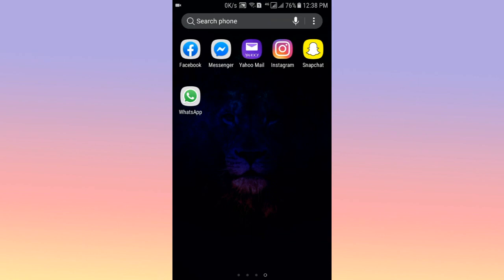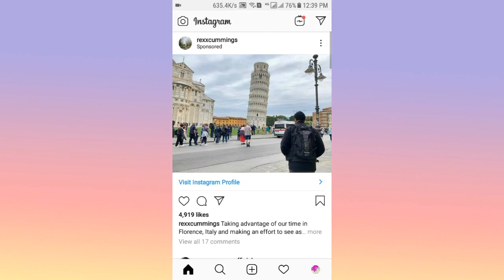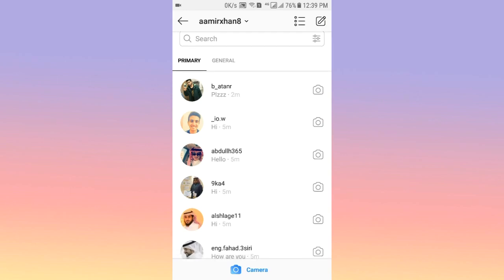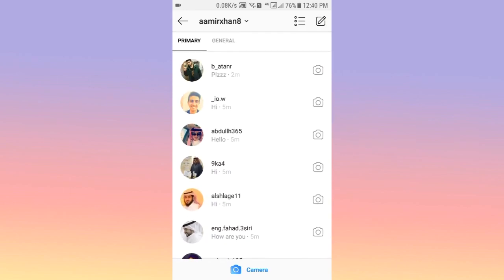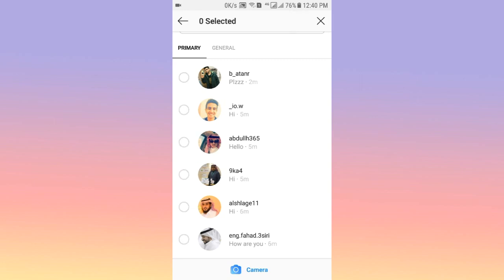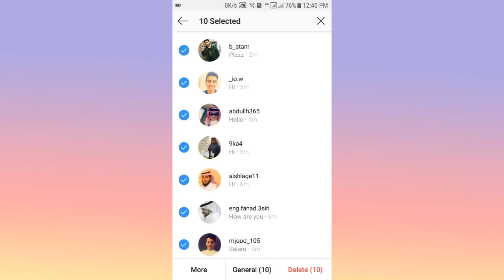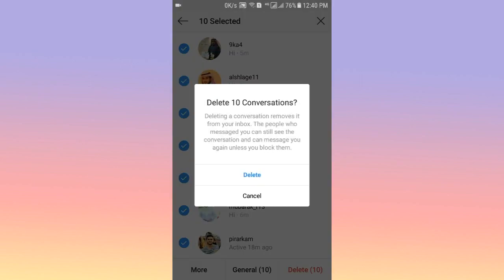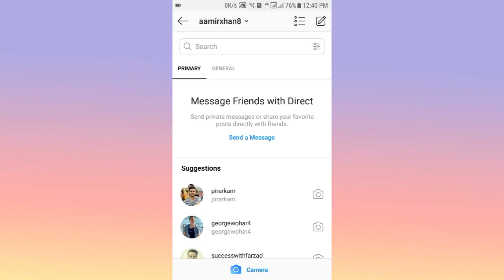How To Delete All Messages From Instagram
This a 1st video tutorial on YouTube which really show you How To Delete All Messages From Instagram using Instagram Tool.